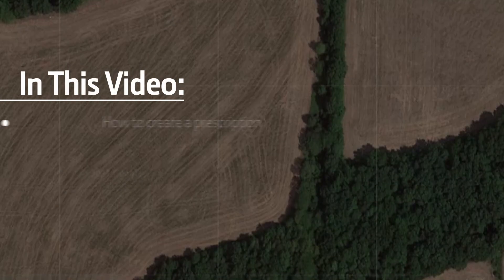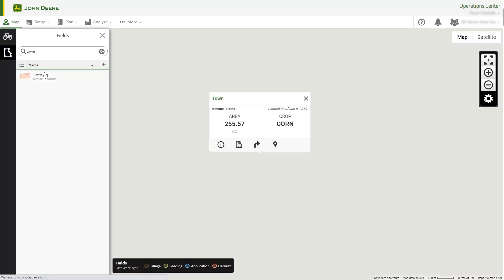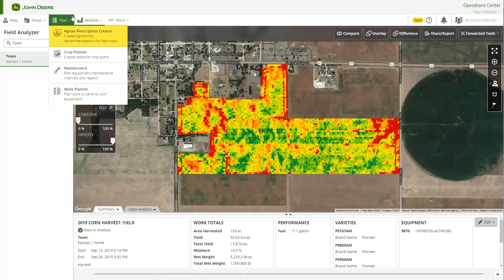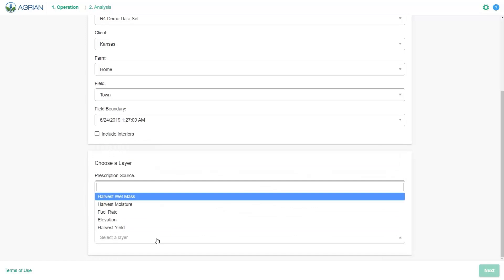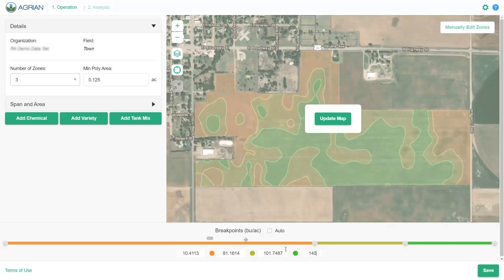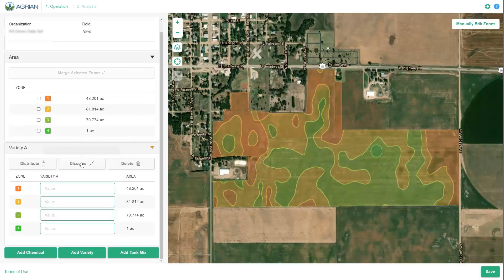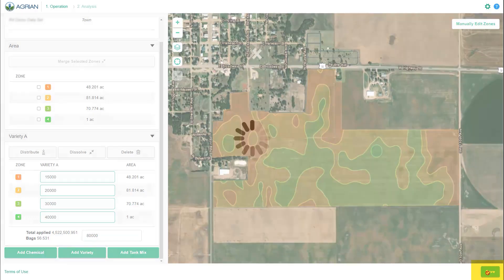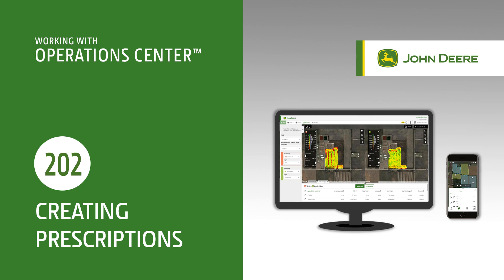202 Creating Prescriptions | John Deere Operations Center™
In this video, we will create a prescription using Agrian Prescription Creator.

Agrian Prescription Creator is a connected software tool for prescription creation in Operations Center™ web. It allows producers to easily make zones and variable rate prescriptions for application, seeding, and tillage operations.

0:00 Introduction
0:49 Accessing Agrian Prescription Creator
1:59 Creating a Prescription
3:41 Creating zones
5:09 Product calculator
5:59 Transferring prescriptions